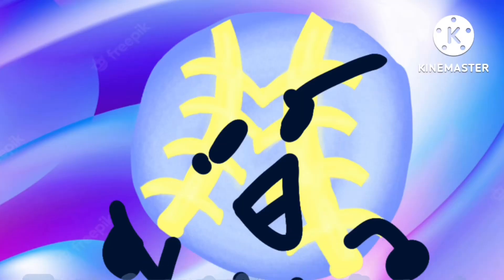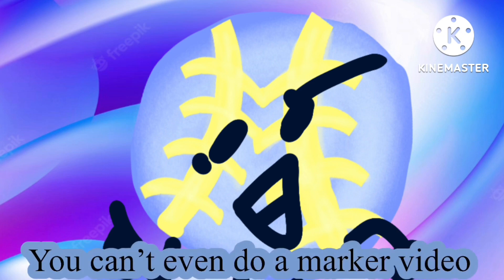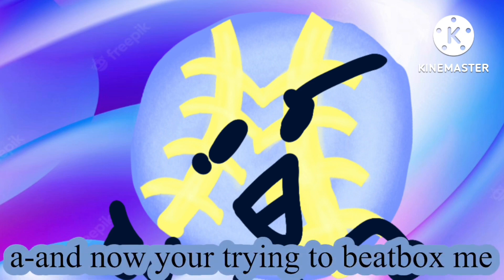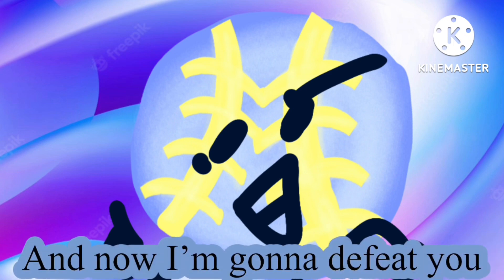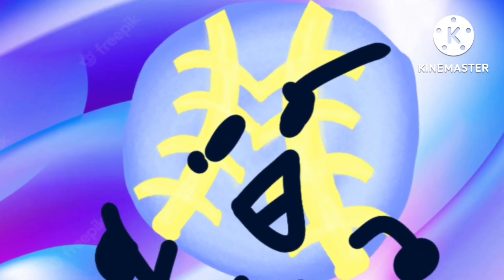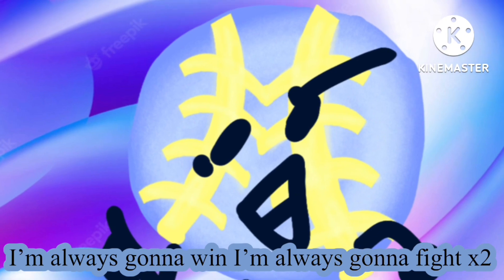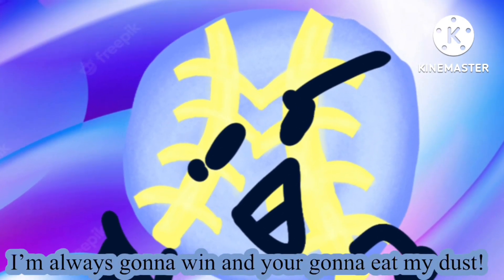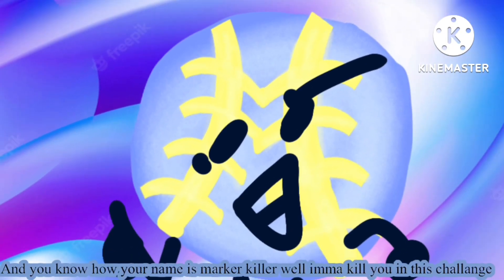DUMB episode 1